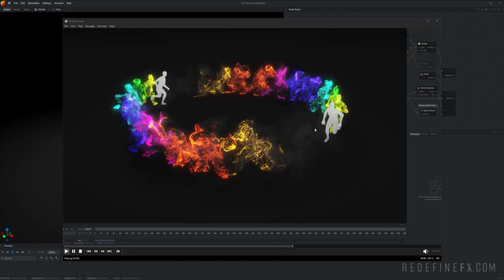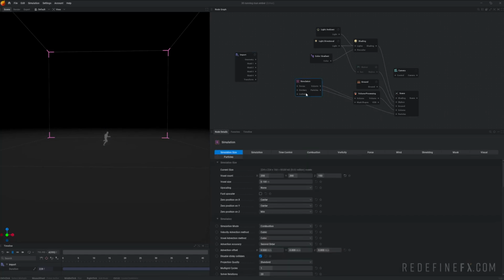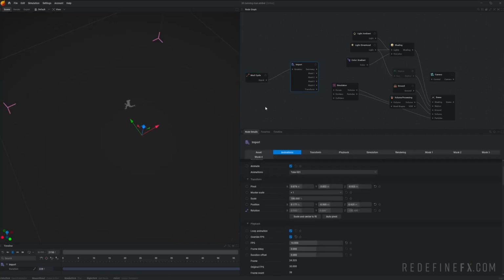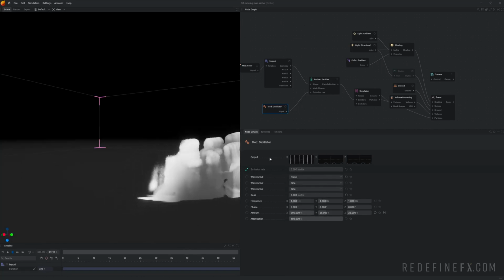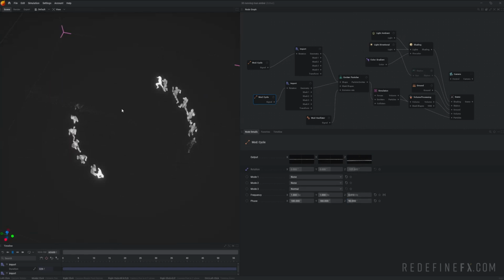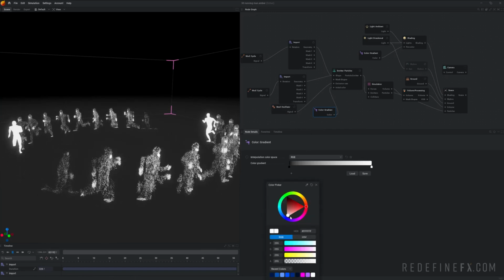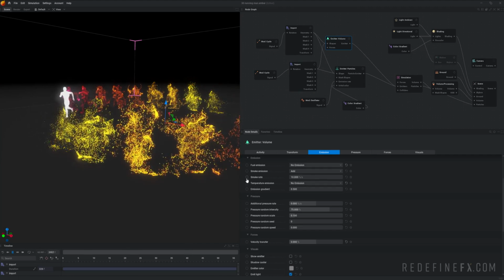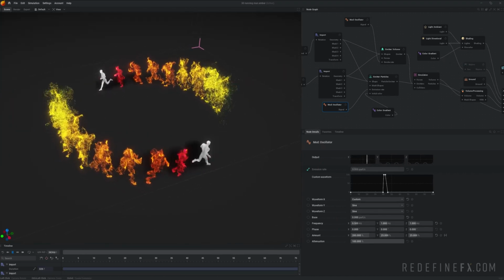30 Running Man